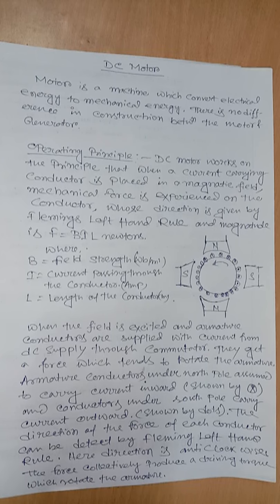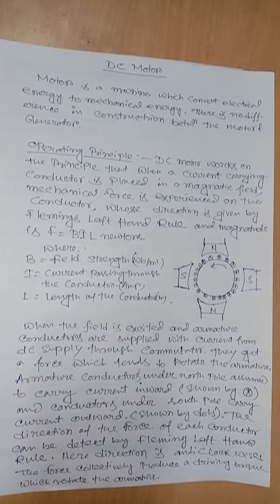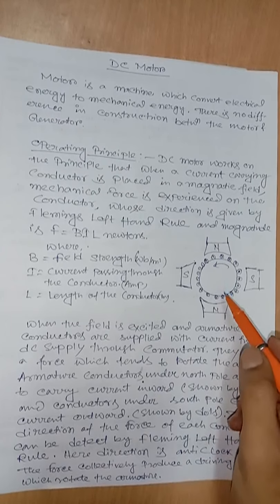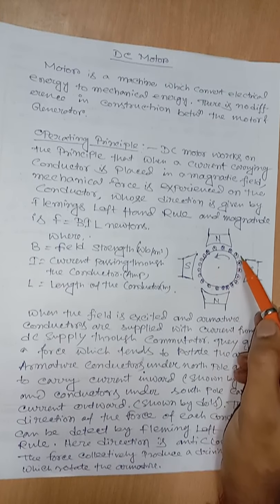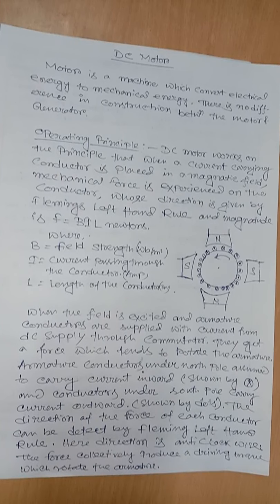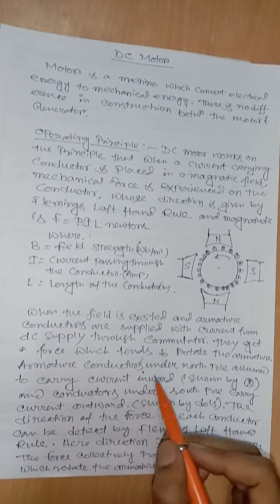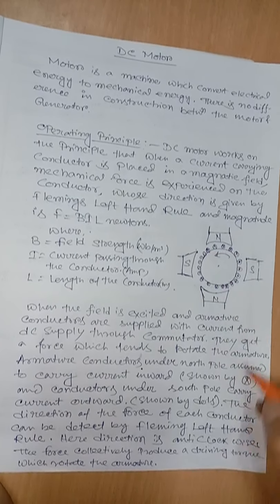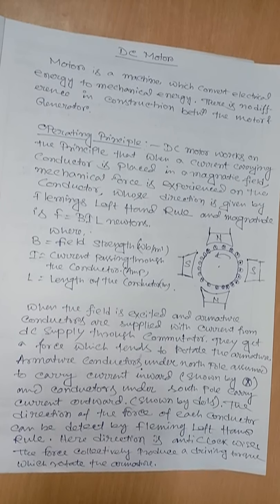Dc motor part 1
E.Tech